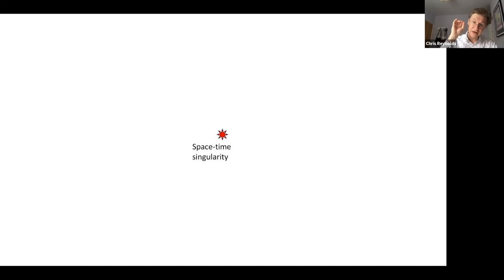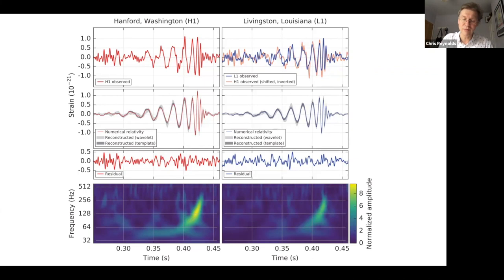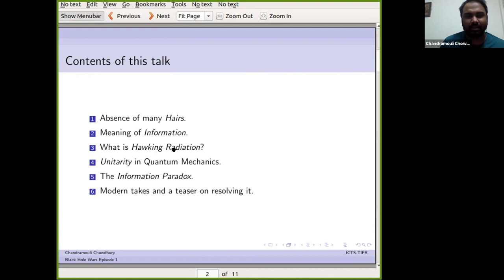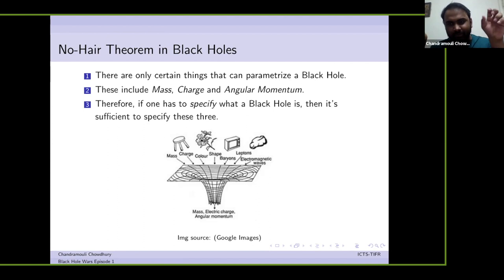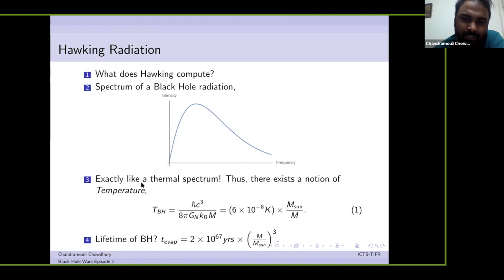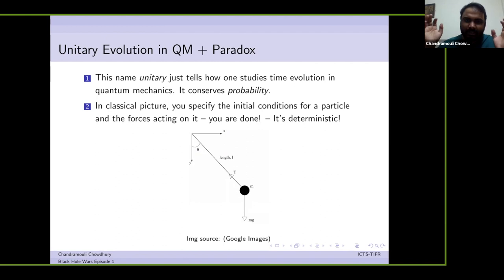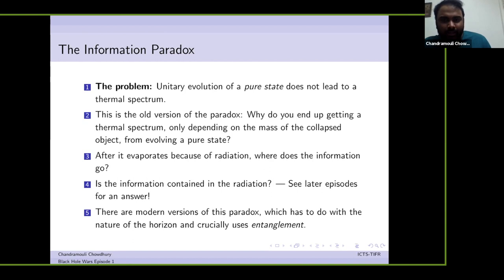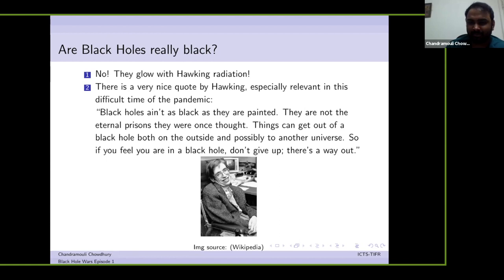Black Hole Wars, Episode 1: The Phantom Physics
Welcome to Black Hole Wars, part of the 2021 Cambridge Festival!

This series brings together world experts in black hole astrophysics to explore one very important topic -- the information paradox. If black holes really destroy everything that falls in, then they will also destroy information -- which, unfortunately, violates one of the most important principles in modern physics. The quest to finally understand black holes will take us beyond the laws of physics as we know them.

This first episode discusses the basics of black hole physics -- what they are, and why scientists are so interested in them.

Starring Prof. Christopher Reynolds, Chandramouli Chowdhury, Ayngaran Thavanesan, and Rifath Khan.

For physics students looking for a more detailed and technical discussion, we recommend Prof. Suvrat Raju’s course on the Black Hole Information paradox